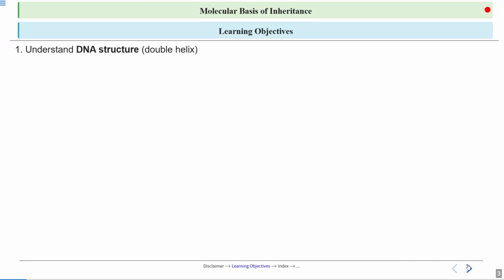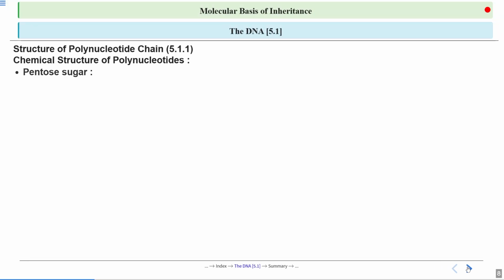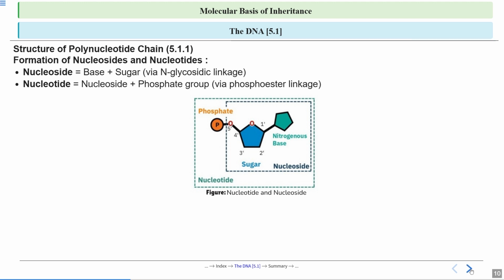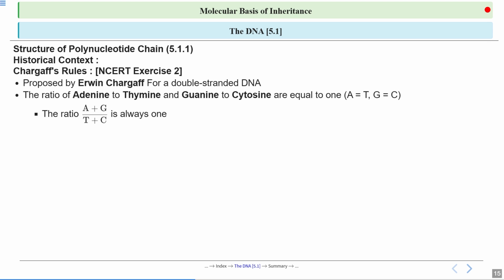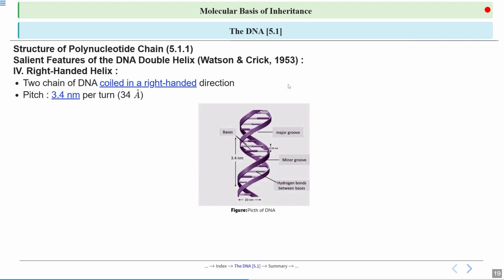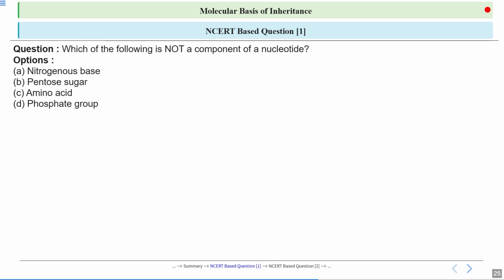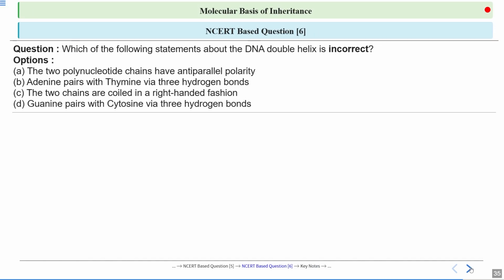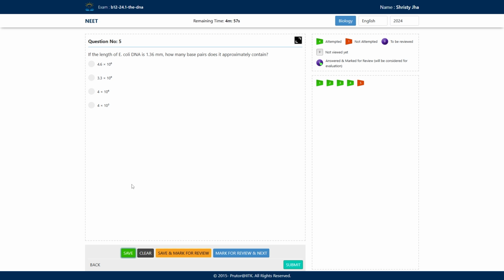Molecular Basis of Inheritance NCERT Theory Part 1